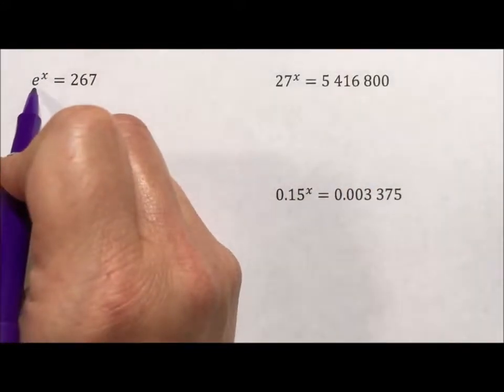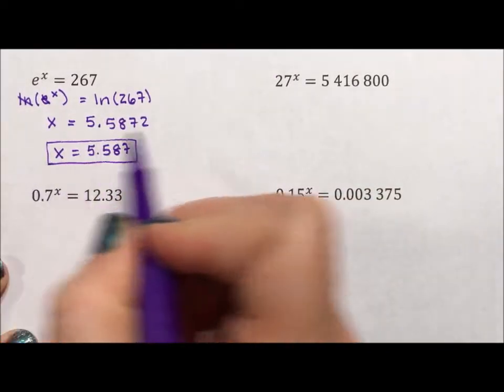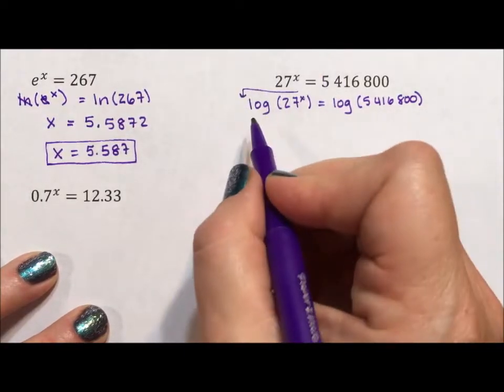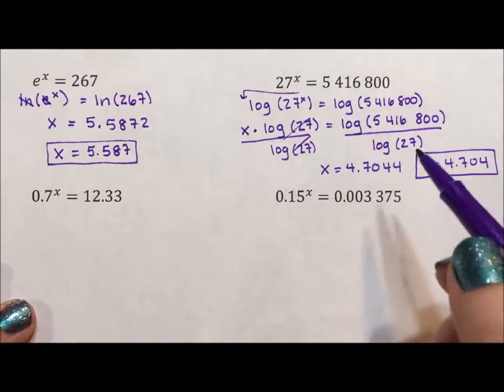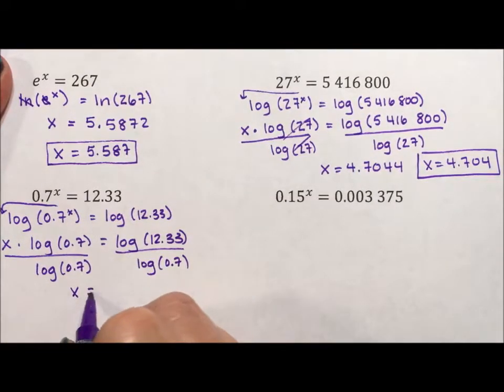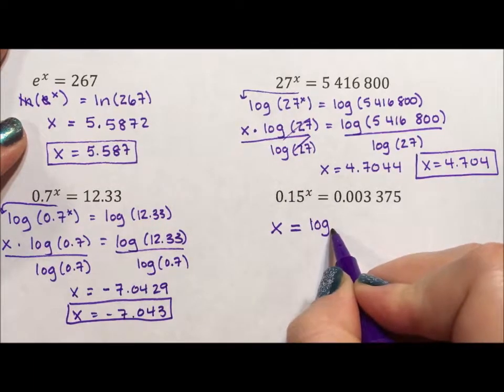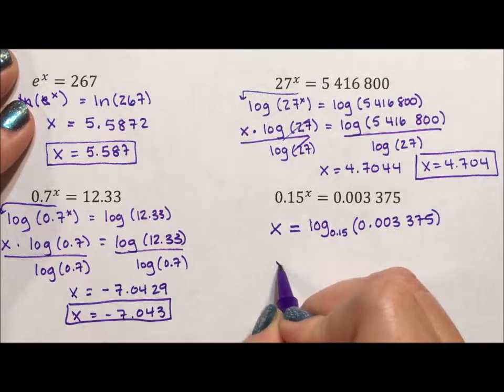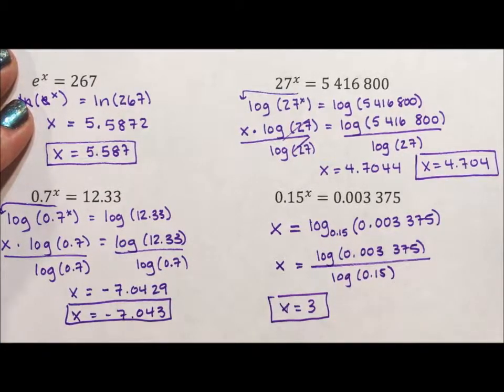Exponential Equations - Solving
This video has four examples of solving an exponential equation. The video shows both the approach of translating the problem into a logarithmic equation and solving, and the approach of taking the log of both sides.  There is a short discussion of inverses.